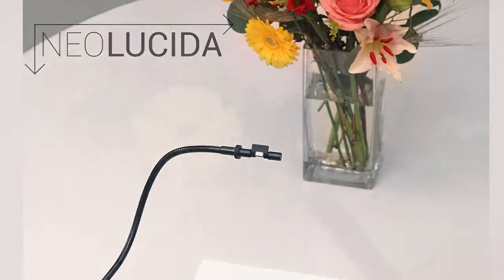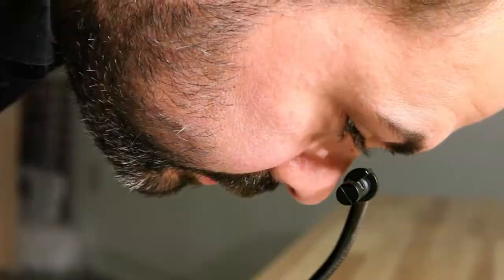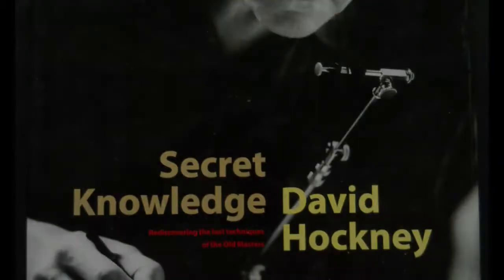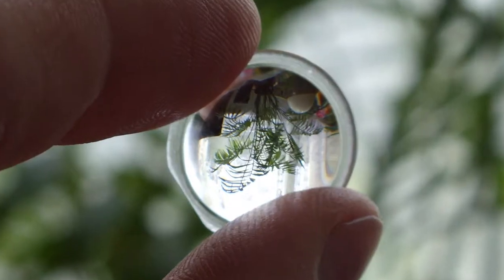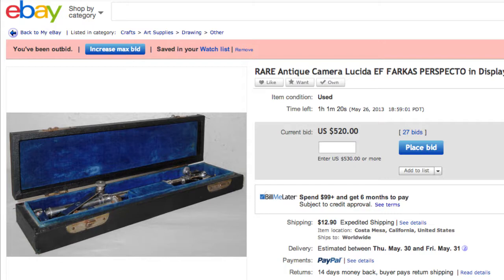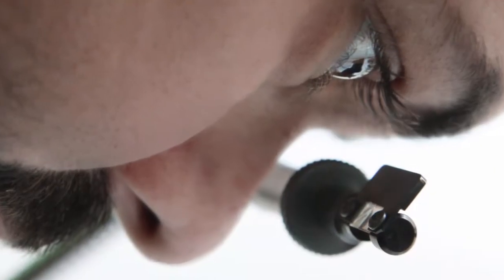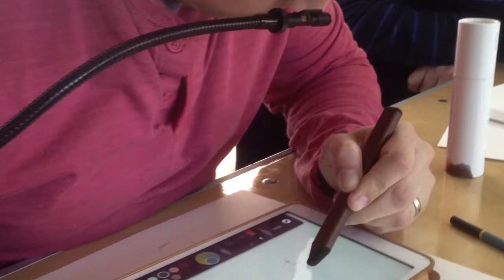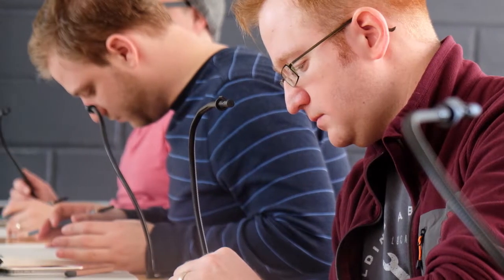The NeoLucida Project (Overview, 2013-2015)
Pablo Garcia (SAIC) and Golan Levin (CMU) have designed the NeoLucida: the first portable camera lucida to be manufactured in nearly a century — and the lowest-cost commercial camera lucida ever designed. We want to make this remarkable device widely available to students, artists, architects, and anyone who loves to draw from life. But to be clear: our NeoLucida is not (just) a product, but a provocation. In manufacturing a camera lucida for the 21st century, our primary aim is to stimulate interest in media archaeology—the tightly interconnected history of visual culture and imaging technologies.